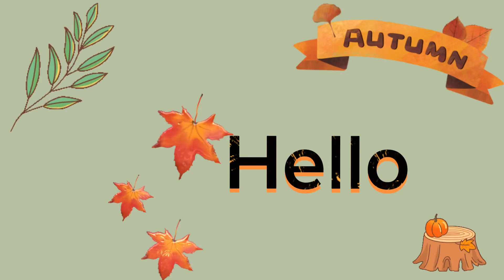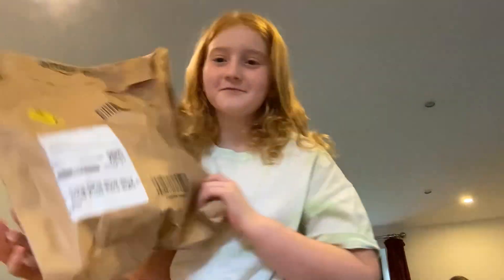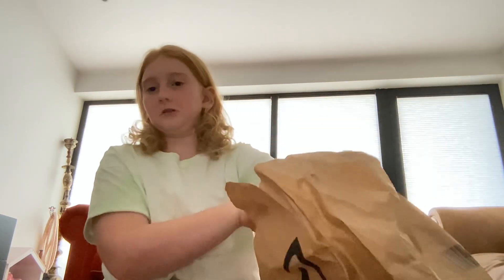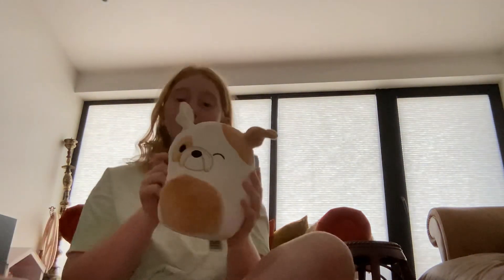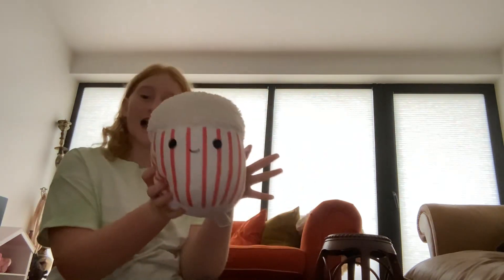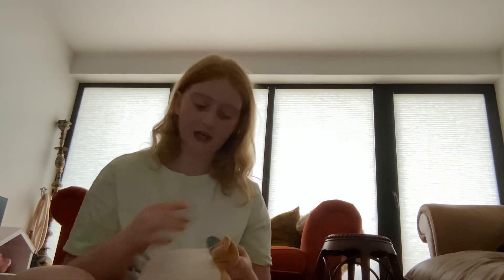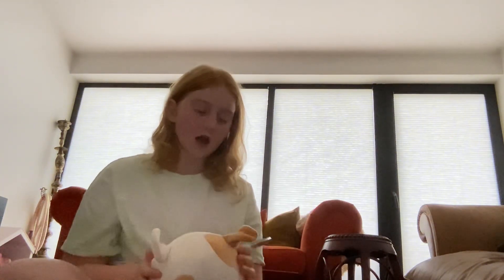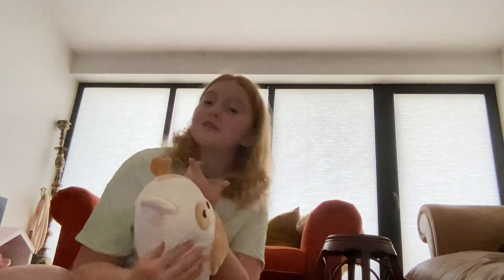Unboxing a￼ squwishmallow